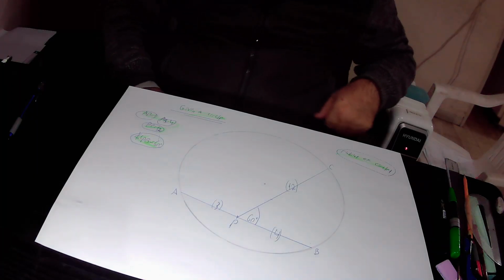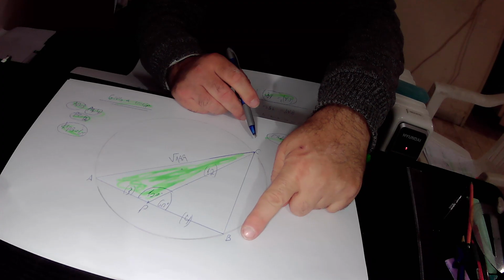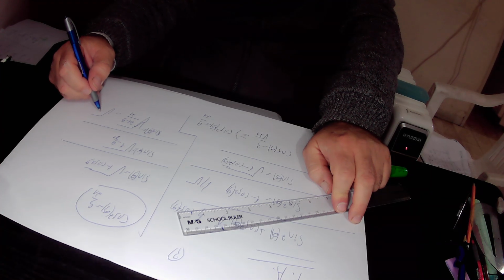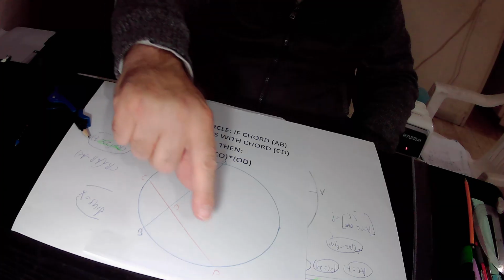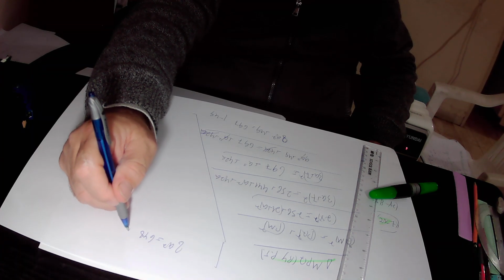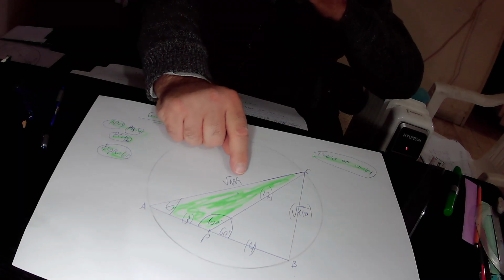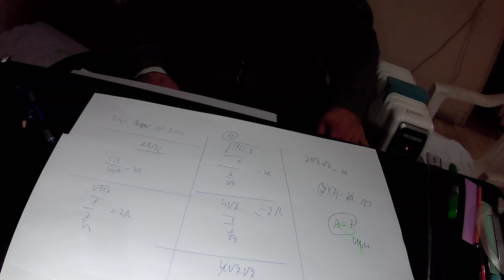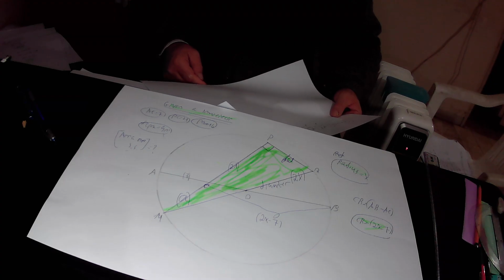TWO OLYMPIAD QUESTIOMS